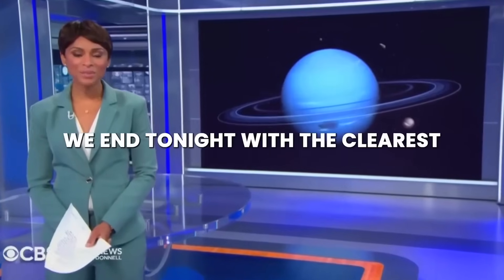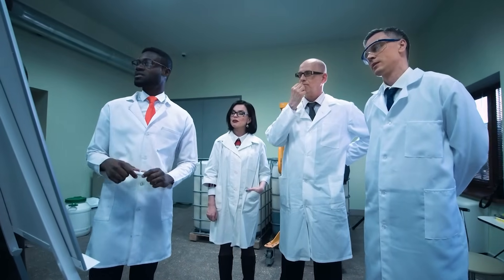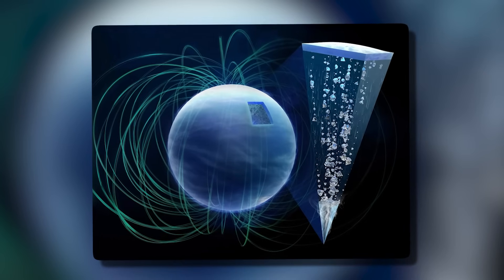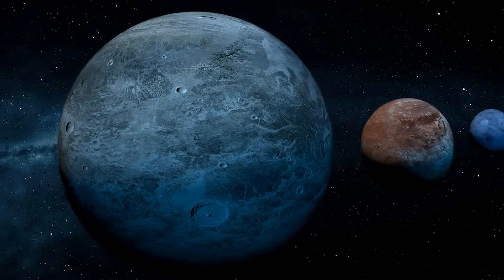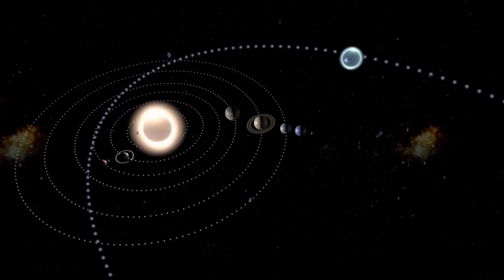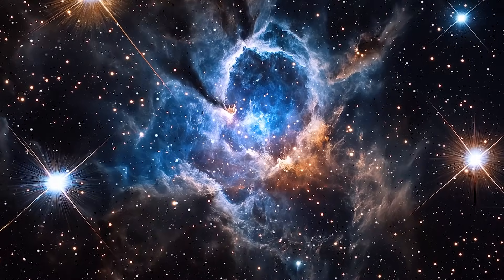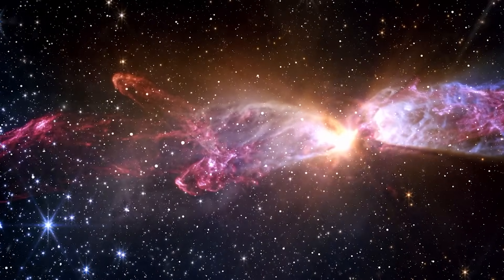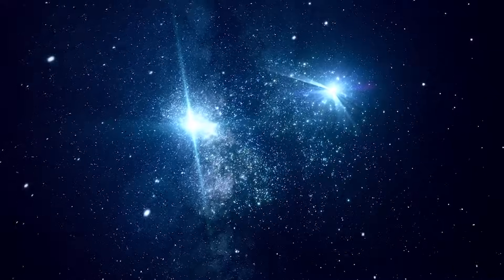James Webb Telescope CONFIRMS Neptune is NOT What We’re Being Told!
The James Webb Space Telescope has recently returned new data that fundamentally transforms what we thought we knew about Neptune — and what it reveals is quite frightening. In this video, we look at the latest JWST results, which show that Neptune isn't the frigid, barren gas giant we've been led to think. Instead, what scientists have discovered raises fundamental questions about the planet's makeup, atmosphere, and its origins.

For decades, Neptune has been one of the most enigmatic planets in the solar system. But now, because to the James Webb Telescope's unparalleled precision, scientists are discovering unusual heat signatures, unexplainable atmospheric patterns, and surprising chemical constituents that simply do not make up. Could Neptune be hiding something beneath its clouds? Is there a cover-up concerning what lies below the blue exterior?

Join us as we dissect the startling data, discuss expert views, and consider the ramifications for our understanding of the solar system. What the James Webb Telescope has confirmed about Neptune has the potential to permanently alter our perception of the universe. Don't miss this in-depth look at one of the most astounding space discoveries of our time.